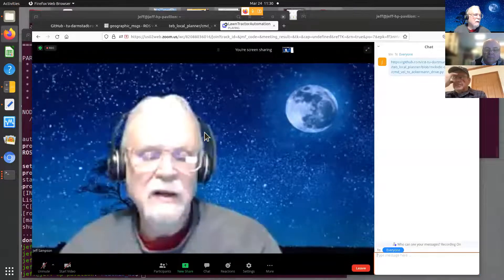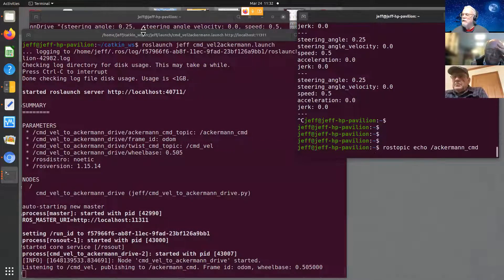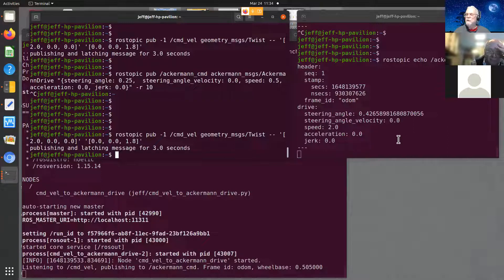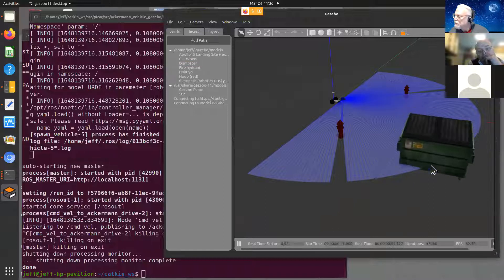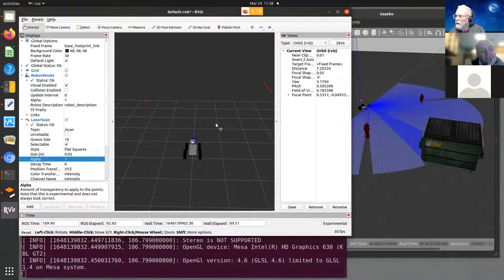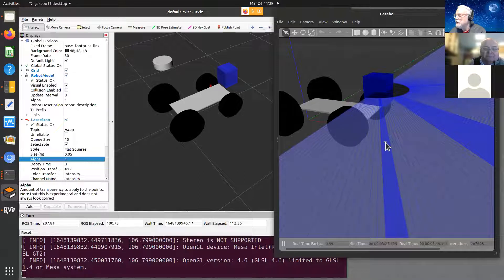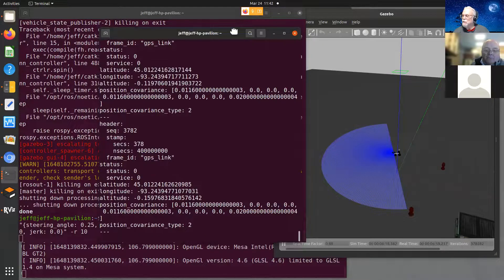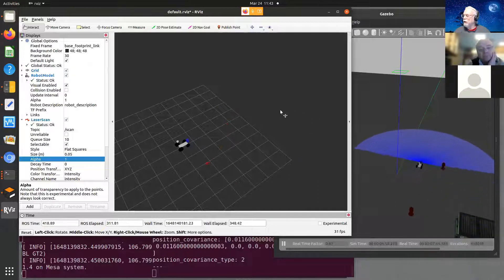03242022 ROS Lawn Tractor Meeting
Index:
00:00 Jeff: Gives a demo of the cmd_vel_to_ackermann_drive converter.
06:30 Jeff: Gives a demo of his progress with a 4-wheel Ackermann vehicle in Gazebo.
16:30 Al: Asks how you get odom messages from gazebo.
21:50 Bob: Asks if the simulator and physical machine are interchangeable.
28:45 Jeff: Talks about trying to photograph addressable LED strips.
37:55 Bob: Talks about his radio and Raspberry Pi experiments. Wireless communication setup. VNC vs. remote desktop.

Index for the original ROS Agriculture group (~250 videos) and the new Lawn Tractor Automation group